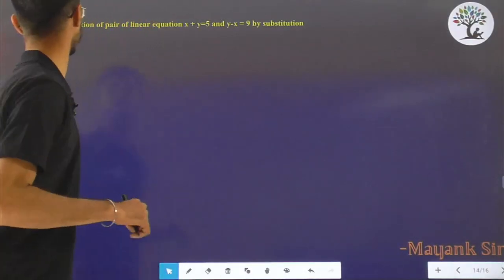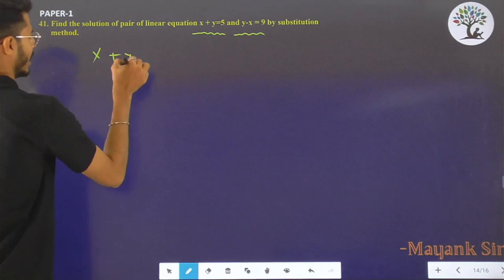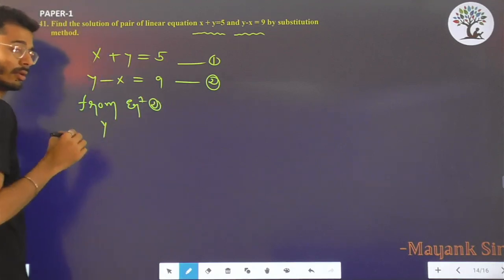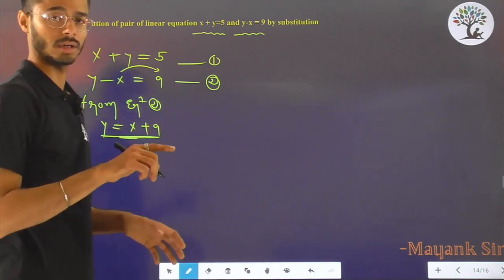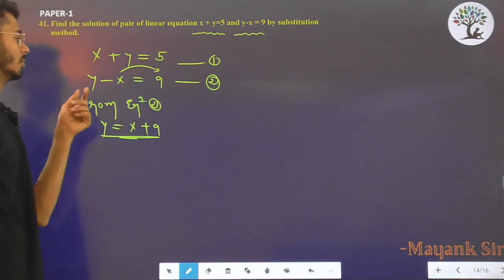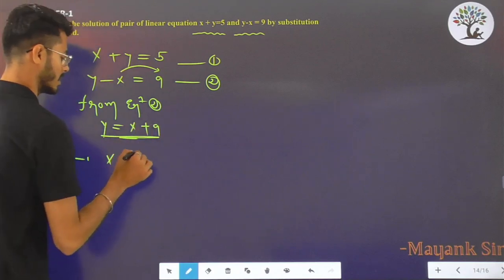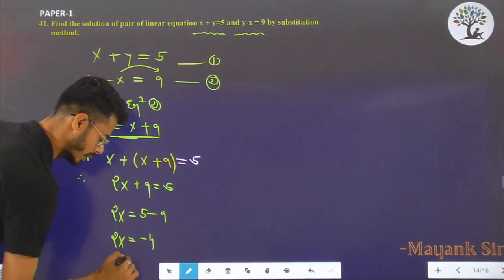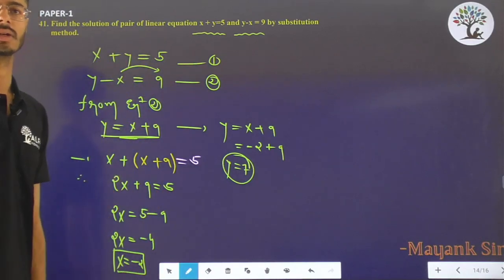Paper 1 | Que 41 | Basic Maths | Alpha Vidhya Sankul | in English by Mayank Sir